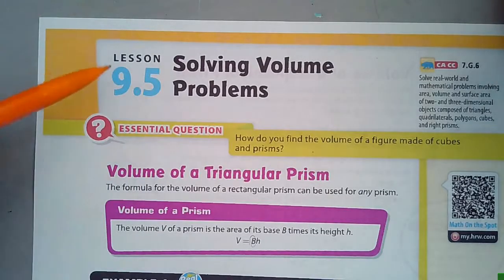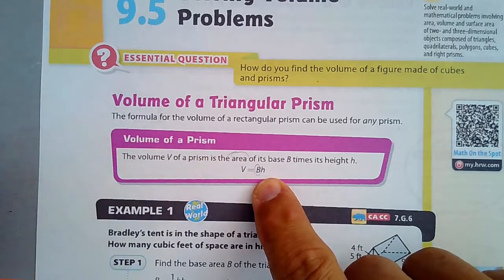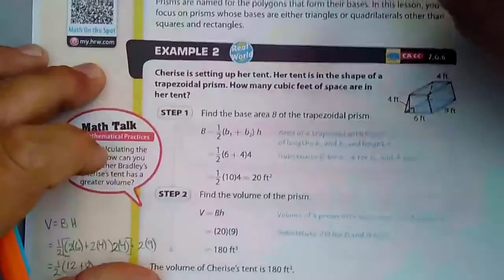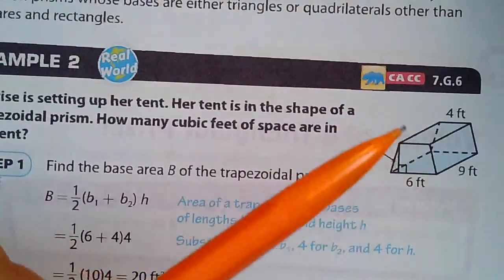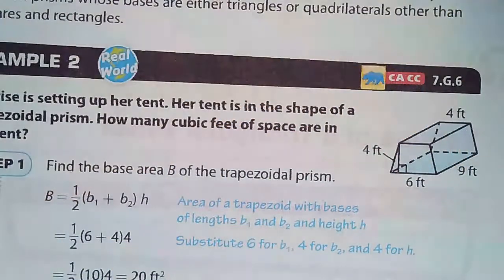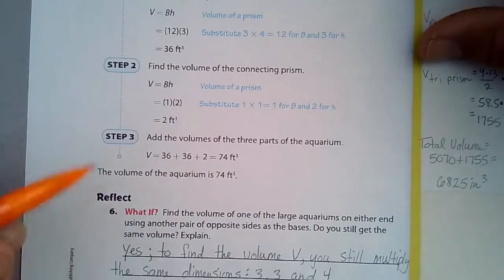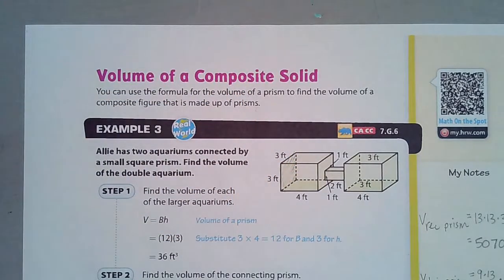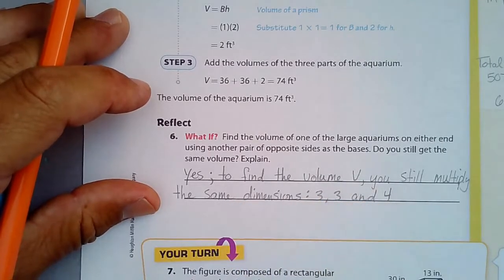Lesson 9.5 Solving Volume Problems